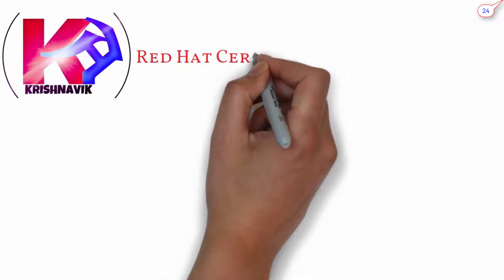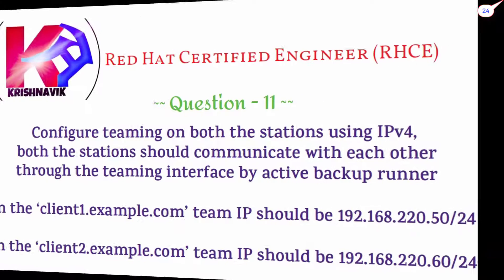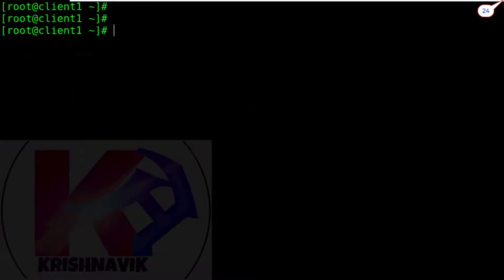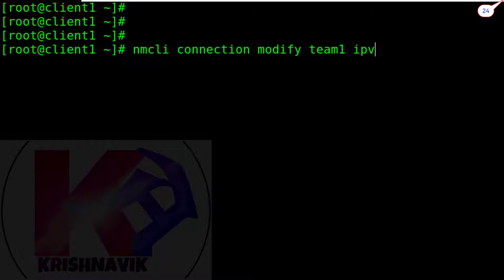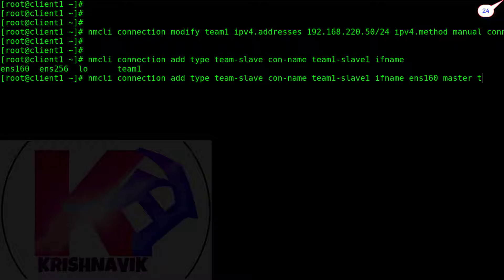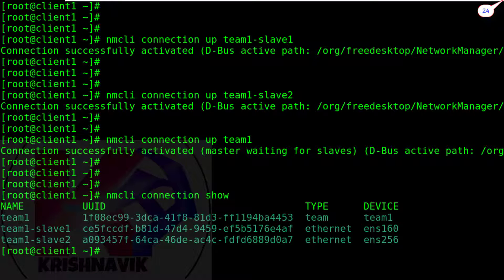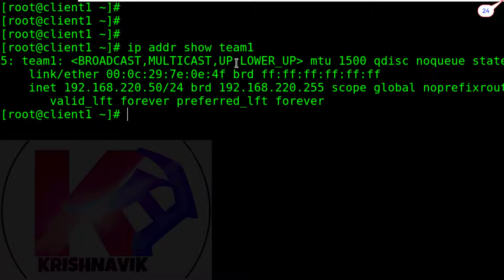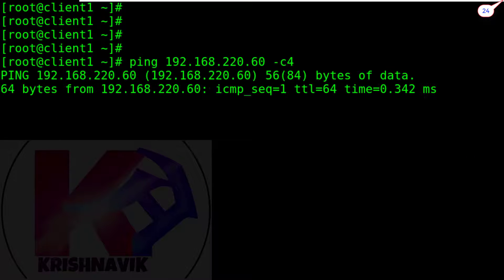Configure Network Teaming | RHCE EXAM ON RHEL 9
In this video, we'll show you how to configure Network Teaming on RHEL 9. This video is a prerequisite for the RHCE exam, which is the RHEL 9 Certification Exam.

If you want to become a RHEL 9 Certified Engineer, then you need to know how to configure Network Teaming. In this video, we'll show you how to configure Network Teaming on RHEL 9, so that you can maximize the performance of your network infrastructure. After watching this video, you'll be ready to take the RHCE exam!

Let’s start

Configure YUM/DNF client-side repository using URL | RHCSA EXAM ON RHEL 9 (with '/etc/hosts' configuration )